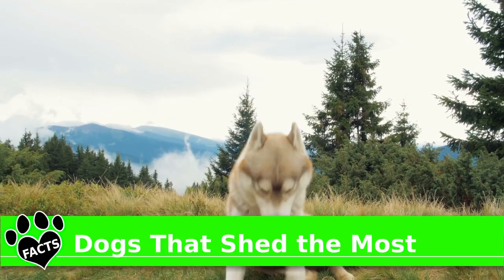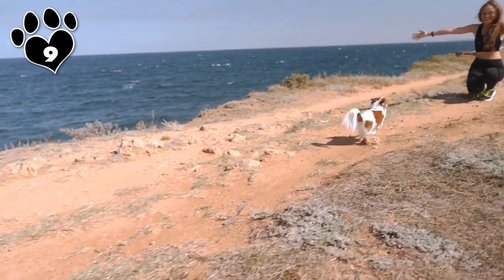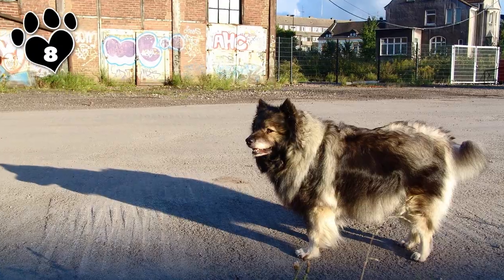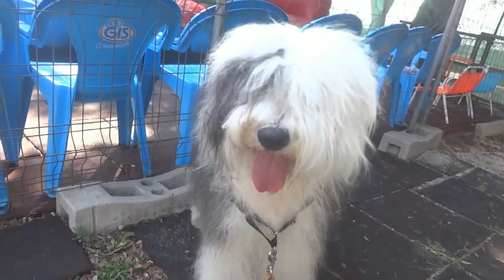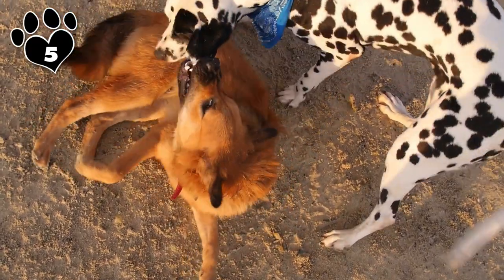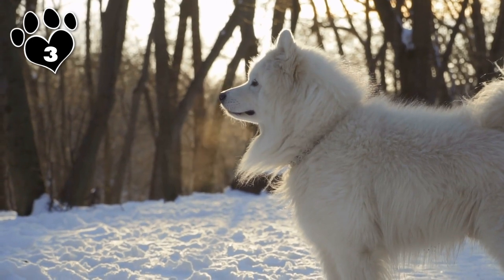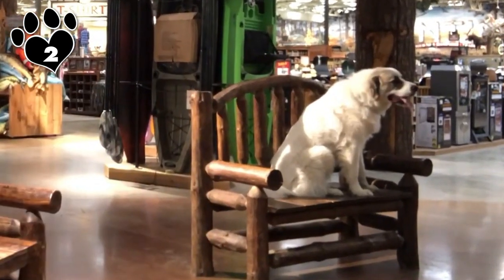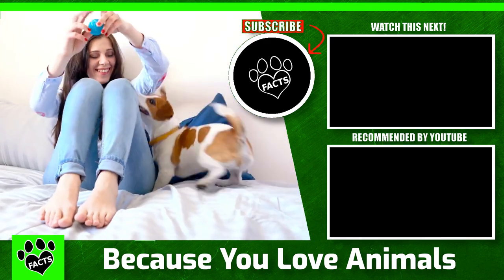Which Dog Sheds the Most? Top 10 Most Heavy Shedding Dogs 101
Which Dog Sheds the Most? Top 10 Most Heavy Shedding Dogs 101. Discover the top 10 dog breeds that shed the most in this informative and entertaining video! We dive into the reasons behind their heavy shedding and provide essential grooming tips to keep both you and your furry friend happy. Say goodbye to mountains of fur as we reveal how to minimize shedding and keep your home cleaner. Whether you're a proud pet parent or just curious about these fluffy canines, join us on this hair-raising adventure! 🐕💇‍♂️

Chapter Markers:
0:00 - Introduction to Which Dog Sheds the Most? Top 10 Most Heavy Shedding Dogs 101
0:19 - 10. St. Bernard
1:22 - 9. Papillon
2:32 - 8. Keeshond
3:41 - 7. Siberian Husky
4:47 - 6. Old English Sheepdog
5:40 - 5. Dalmatian
6:54 - 4. Golden Retriever
7:52 - 3. Samoyed
9:09 - 2. Great Pyrenees
9:58 - 1. Alaskan Malamute